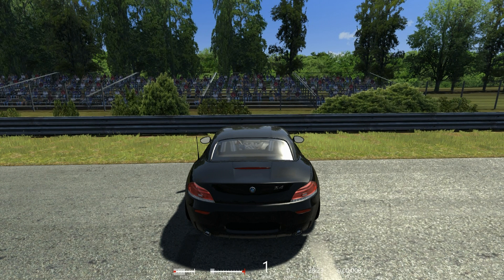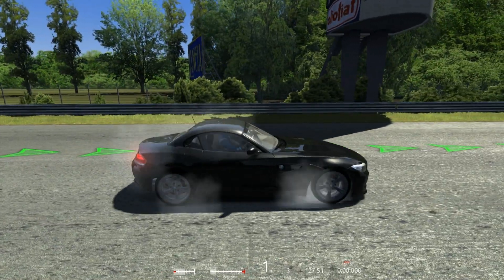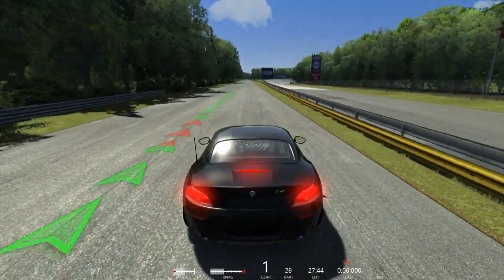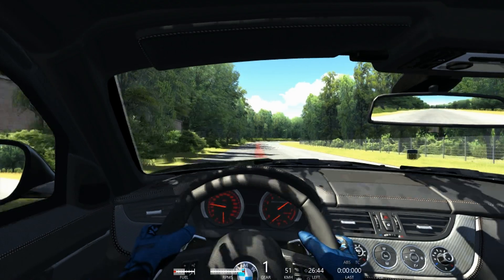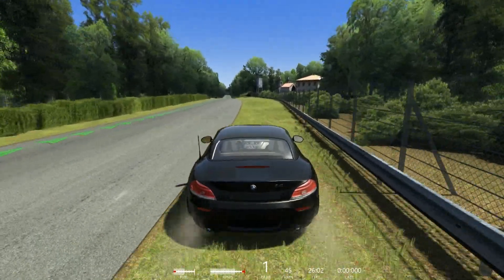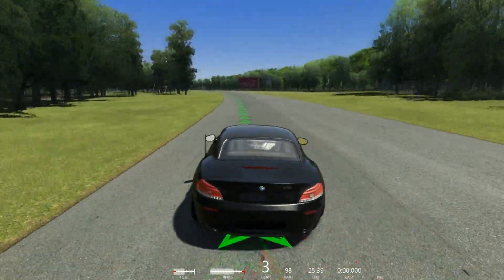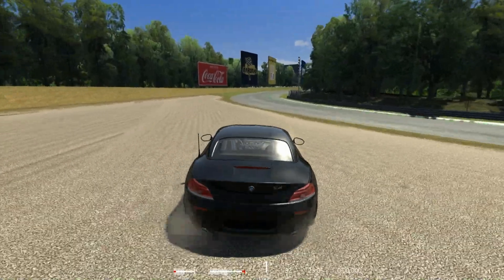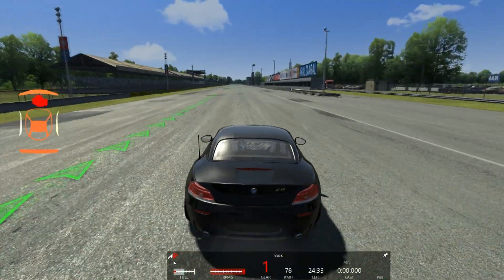Assetto Corsa Game Review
In this video I will be reviewing the game Assetto Corsa.